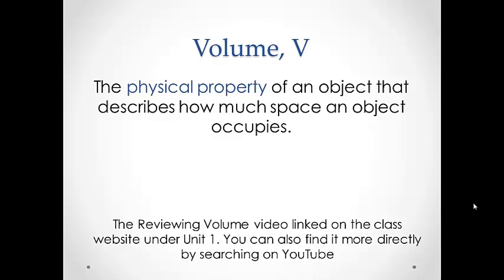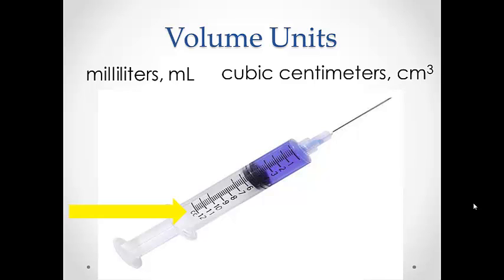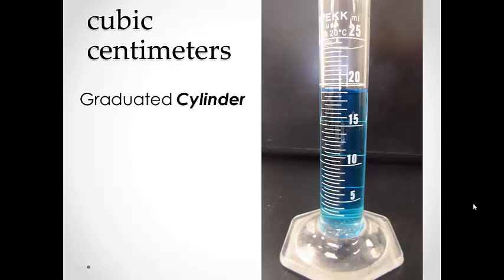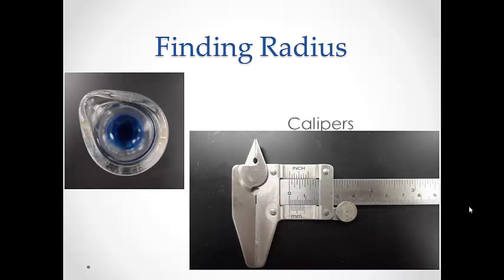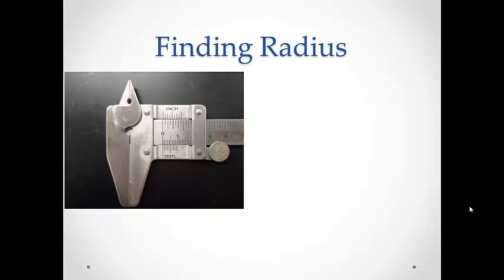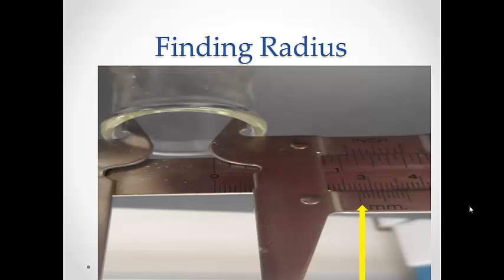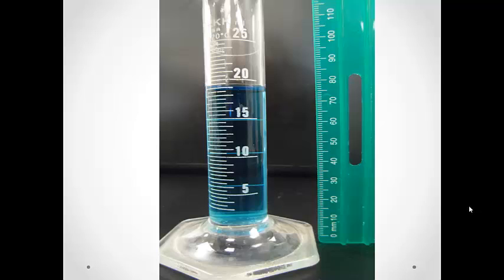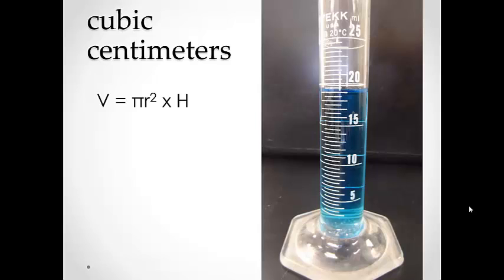03_Comparing Volumes Lab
Pre-Lab for the Comparing Volume units lab.